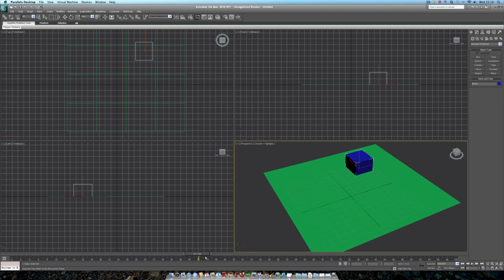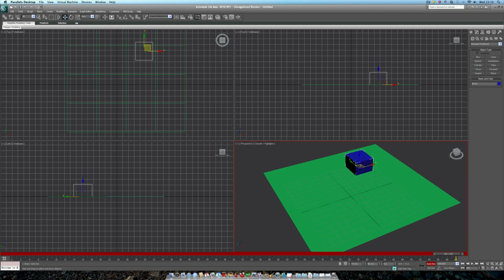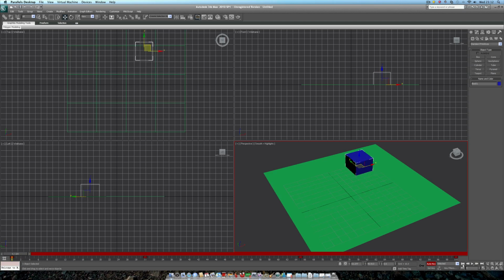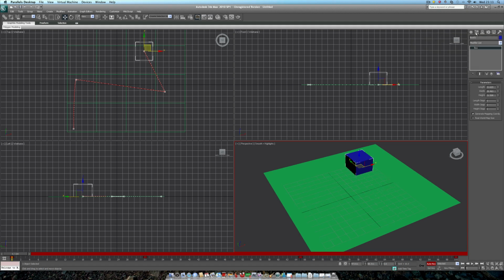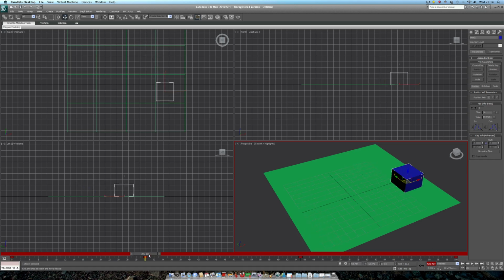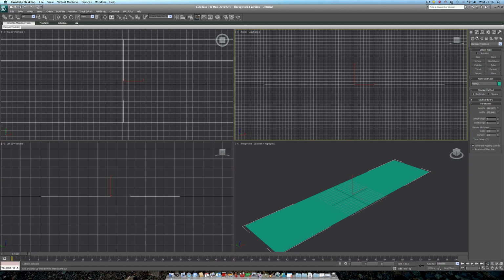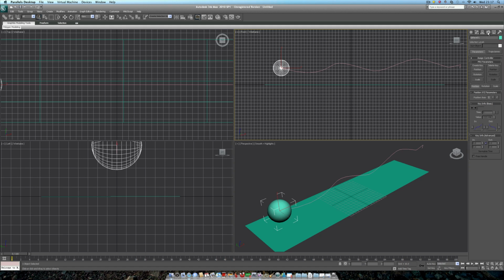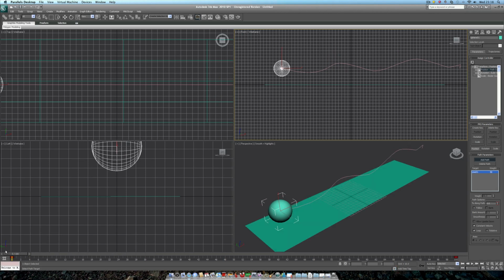3DS Max Animation Introduction - Part 1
Watch in HD.  Now in 1080p.

As requested, In this two-part tutorial, I will be explaining the basics of animation in 3DS Max.

Please note: This is strictly for beginners.  I will not be demonstrating advanced animation techniques in this tutorial, however expect an advanced level tutorial later in the week.  Specifically, how to animate a ship dropping out of "warp" above the surface of a planet (impossible in the Star Trek universe), then efficiently targeting and destroying several enemies.  This tutorial will familiarize you with advanced lighting and Vue 7 integration with 3DS Max, as well as intermediate level particle effects.  This Includes terrain creation in Vue and ship targeting graphics in After Effects.